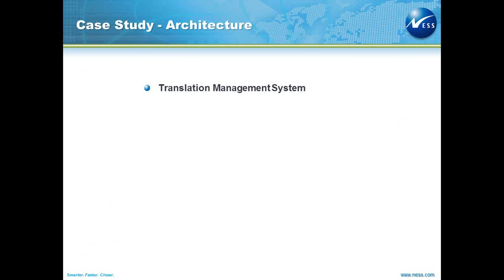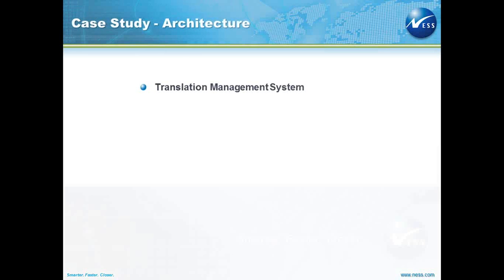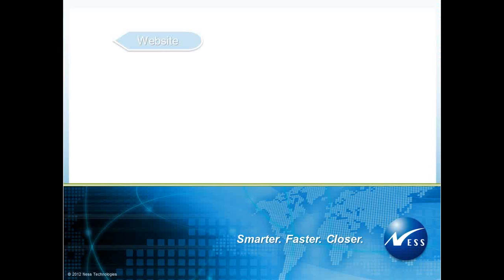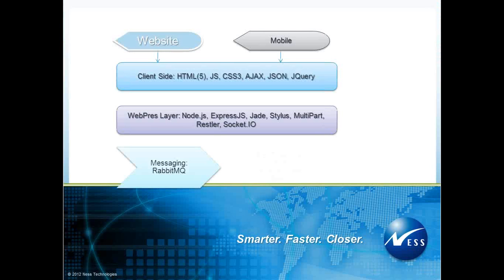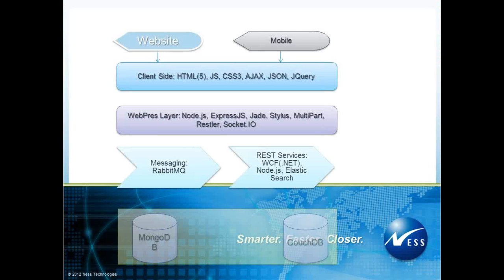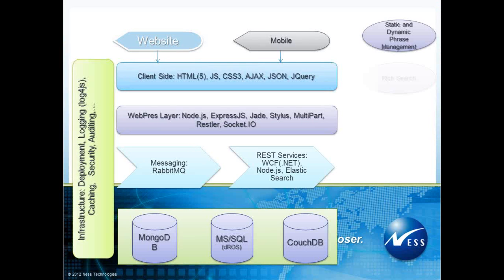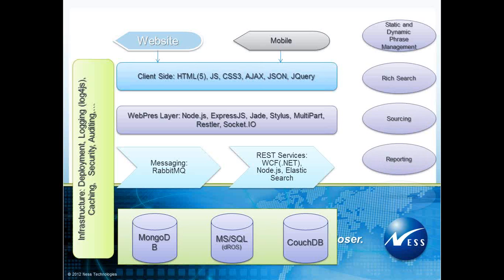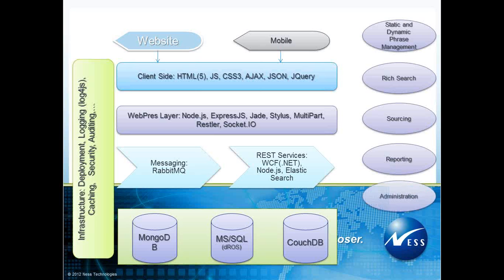Copy of Node.js In The Enterprise -- A Primer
As per the trends captured in the job market from the year 2013 and the technology popularity since January 2014, the usage of node.js is set to take off this year to a whole new level. This session is an insight into understanding if node.js is ready to take on the enterprise. Touch points from ground up covering the basics of the platform to advanced use cases will be covered. The key features across the different facets around building enterprise application with node.js will be covered. Walk through of a case study on how this was leveraged in Ness Technologies for a product with quick turnaround time. Interesting use cases will be discussed on how this powerful technology is being used across the globe. The targeted audience can range from intermediate to advanced developers who would like to learn and employ the technology, architects to use it effectively for solutioning and sales team who can leverage the advantages of the technology in proposing quicker time to market like never before.